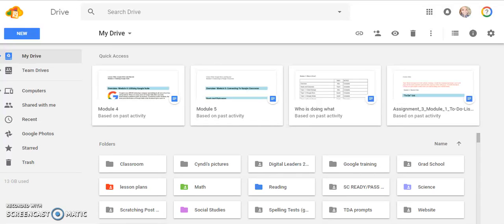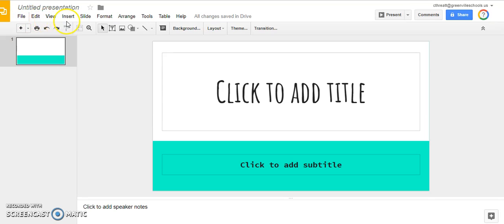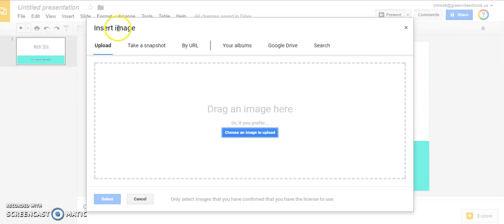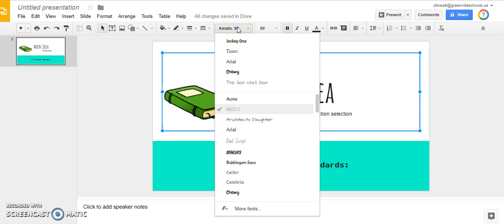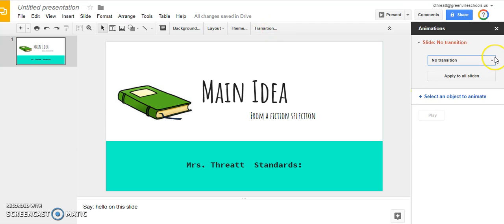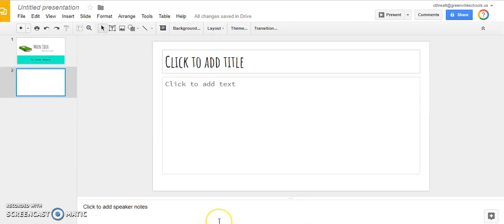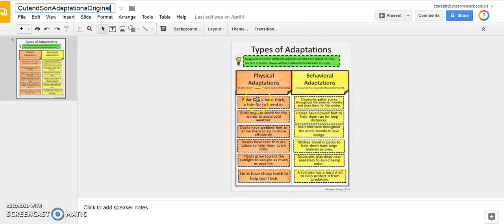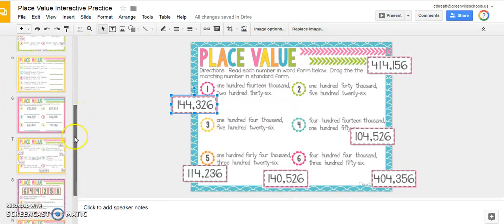Google Slides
How to use Google Slides from Drive in your classroom